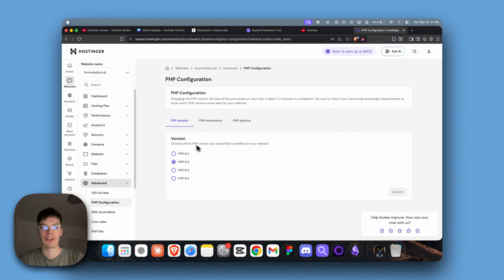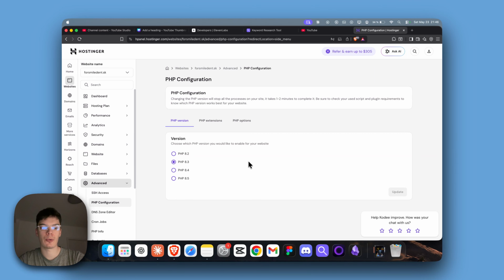How to change PHP version in Hostinger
This video shows how to change the PHP version in Hostinger. You will learn where to find the PHP settings in your Hostinger dashboard and how to switch to a different version for your website.